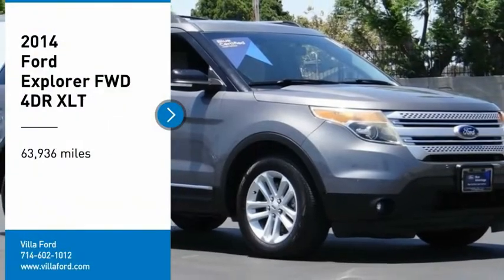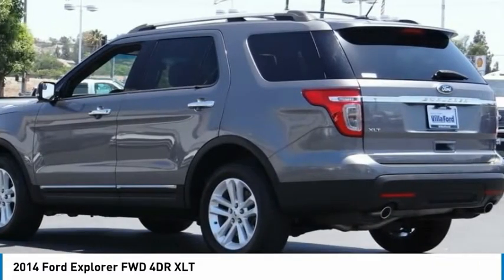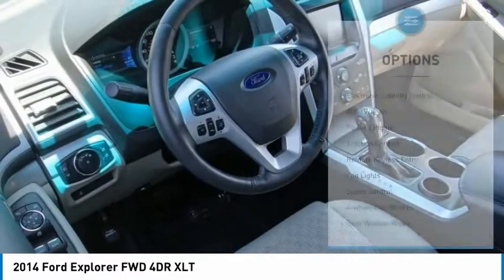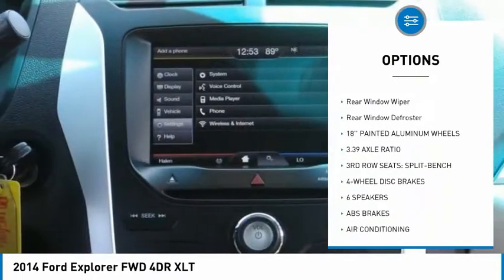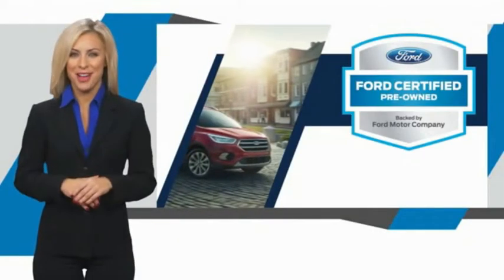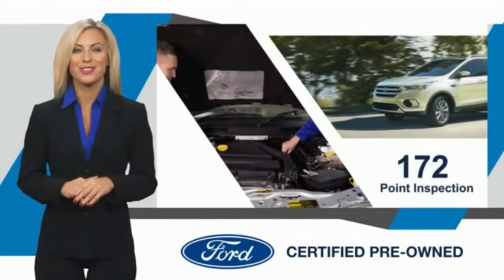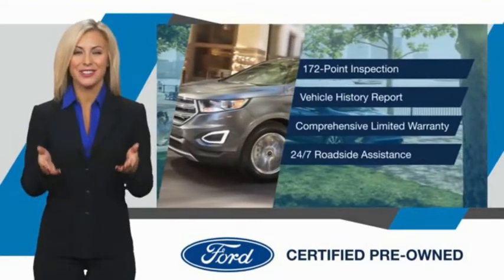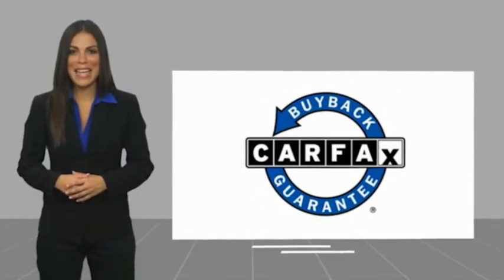2014 Ford Explorer ORANGE TUSTIN PLACENTIA FULLERTON ORANGE COUNTY 00B10305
2014 Ford Explorer FWD 4DR XLT

Villa Ford
2550 N. Tustin St.

VILLA FORD PROUDLY SERVICING ORANGE, TUSTIN, PLACENTIA, FULLERTON, ORANGE COUNTY, & SURROUNDING SOUTHERN CALIFORNIA LOCATIONS. THIS GRAY 2014 Ford EXPLORER IS EQUIPPED WITH A 3.5L 6-Cylinder SMPI DOHC, AUTOMATIC TRANSMISSION, AND RECEIVES AN ESTIMATED 17 City/24 Hwy MPG. CONTACT VILLA FORD AT TO SCHEDULE A TEST DRIVE AND TAKE THIS 2014 Ford EXPLORER HOME TODAY, OR VISIT OUR SHOWROOM CONVENIENTLY LOCATED AT 2550 N. TUSTIN ST. ORANGE, CA 92865. STOCK #: 00B10305 | 2014 Ford Explorer FWD 4dr XLT POWER PASSENGER SEAT ALLOY WHEELS SECURITY SYSTEM 2014 Ford EXPLORER FWD 4DR XLT Recent Arrival! XLT 2014 Explorer Ford FWD - Only $500 Down (OAC) 6-Speed Automatic with Select-Shift Clean CARFAX. Gray 3.5L 6-Cylinder SMPI DOHC 4D Sport Utility Awards: * 2014 KBB.com 5-Year Cost to Own Awards * 2014 KBB.com Brand Image Awards Reviews: * If you ??re seeking a roomy, versatile and technically advanced SUV that ??s more comfortable and fuel-efficient than truck-based vehicles like the Chevrolet Tahoe or, well, a 2010 Explorer, Ford ??s latest will fit the bill. Source: KBB.com * Upscale cabin; abundant high-tech features; comfortable ride; top crash test scores; fuel-efficient turbocharged four-cylinder engine; strong turbocharged V6. Source: Edmunds * The 2014 Explorer is your family's very own 7-person adventure machine. Explorer inspires with best-in-class hwy fuel economy even the hybrid competition can't beat: 28 mpg with the 2.0L EcoBoost engine. For the performance-driven, the 3.5L EcoBoost V6, standard on the new Explorer Sport, produces best-in-class V6 power and torque. Maximize your traction with the turn of a dial. Increase your confidence with our driver-assist advancements. Go further in a 2014 Explorer. Explorer's highly capable Terrain Management System is paired with Intelligent 4WD to give you seamless shift-on-the-fly confidence. When encountering challenging conditions, just turn the dial to match the scene outside. When traffic is detected in your blind spots, BLIS (Blind Spot Information System) with cross traffic alert is designed to alert you with a light in your sideview mirror. In addition, the Adaptive cruise control and collision warning with brake support is designed to help you maintain a preset gap from the vehicle in front of you. Travel in style and luxury with leather-trimmed seating, standard inside Explorer Limited. New this year, second-row heated seats are made available on the Limited, and STOCK #: 00B10305 | VIN: 1FM5K7D83EGB10608 | 2014 Ford Explorer FWD 4dr XLT POWER PASSENGER SEAT ALLOY WHEELS SECURITY SYSTEM Villa Ford